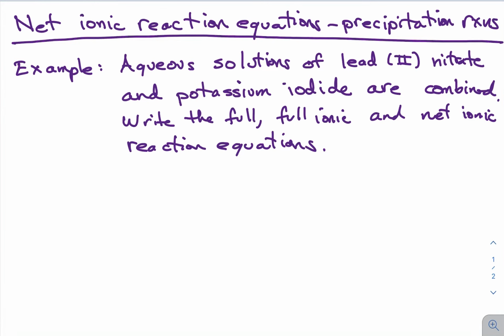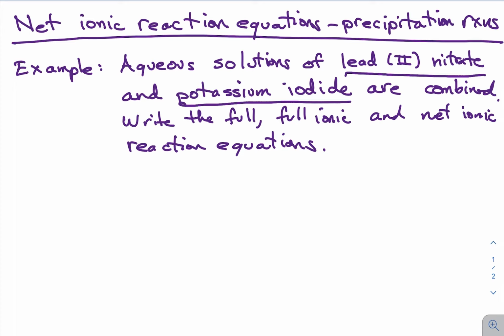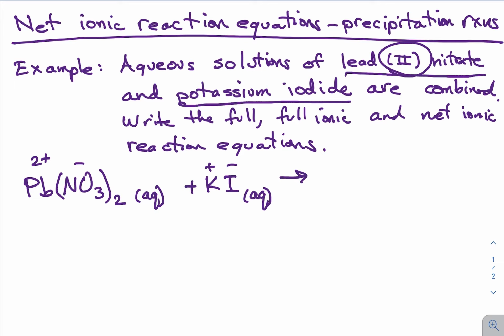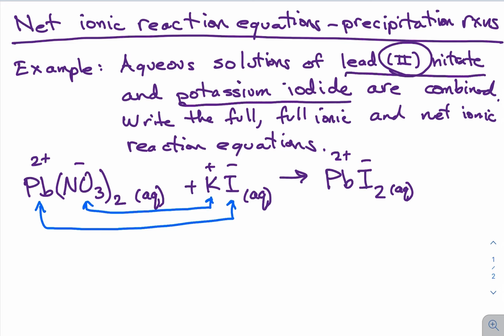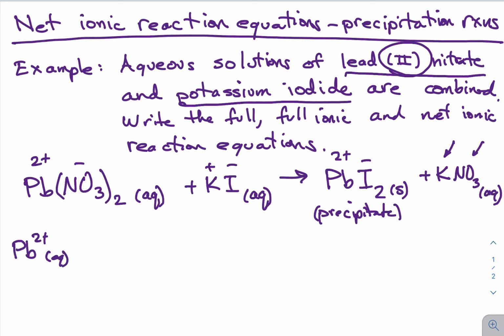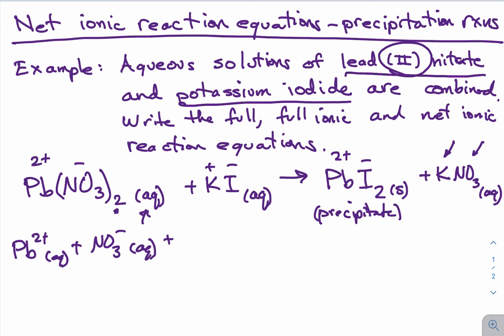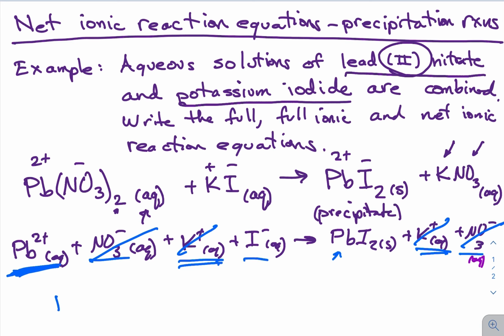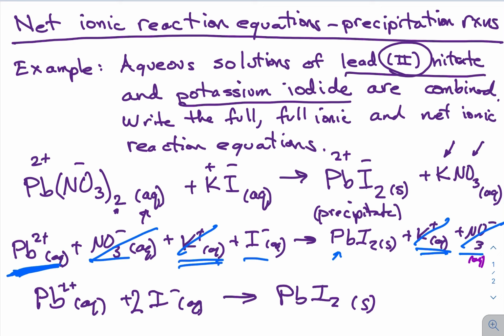Net ionic reaction equations: Precipitation reactions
Step by step procedure for writing the net ionic reaction equation for precipitation reactions